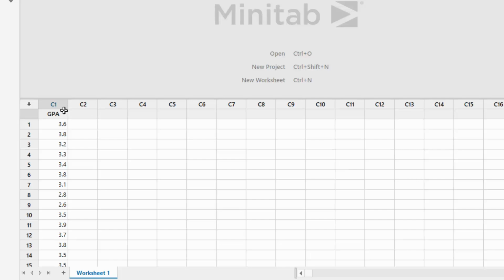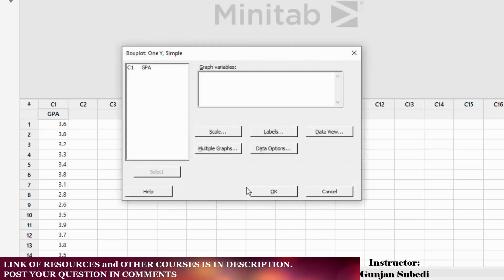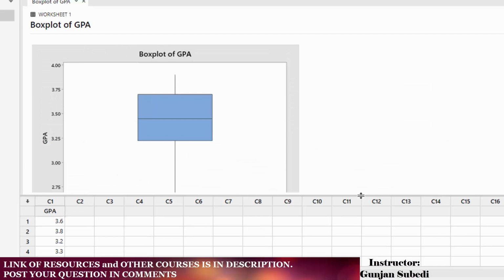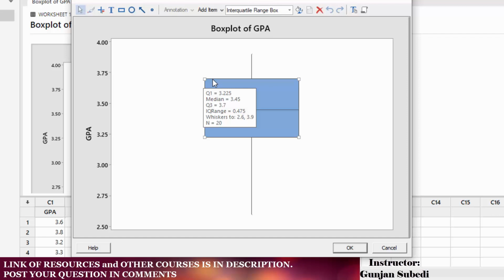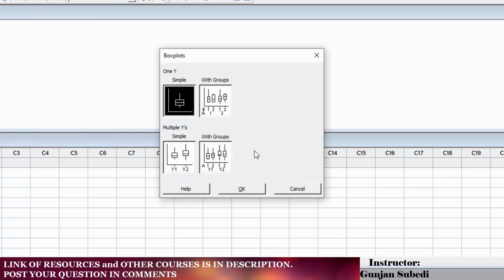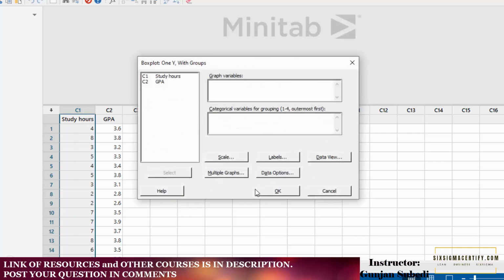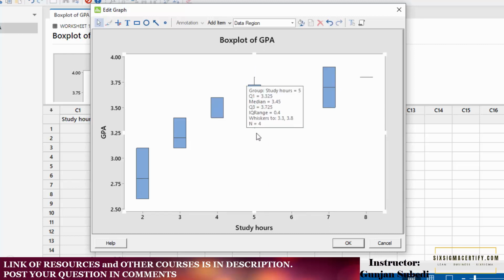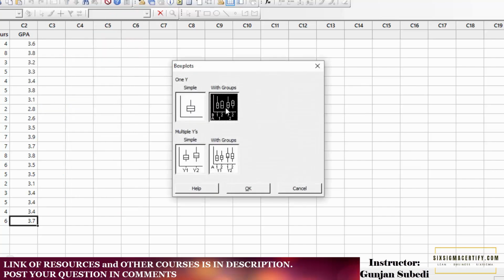Mastering Box Plot Analysis with Minitab | Step-by-Step Tutorial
Welcome to our comprehensive tutorial on creating and interpreting box plots using Minitab! In this video, we'll delve deep into the world of statistical visualization with the powerful tools provided by Minitab. Whether you're a beginner or an advanced user, understanding box plots and Minitab can elevate your data analysis game to new heights.

We'll start by introducing the fundamental concepts behind box plots and why they're essential for visualizing the distribution, variability, and potential outliers within your data. Then, we'll seamlessly transition into demonstrating how Minitab simplifies the process of creating and customizing box plots, saving you valuable time and effort.

Throughout the tutorial, we'll emphasize practical examples and real-world scenarios to illustrate the versatility and applicability of box plots in various fields such as finance, healthcare, marketing, and beyond. By the end of this video, you'll be equipped with the knowledge and skills to harness the full potential of box plots with Minitab, empowering you to make informed decisions and drive meaningful insights from your data.

Join us as we embark on this journey to unravel the intricacies of box plot analysis using Minitab. Whether you're a student, a researcher, or a professional seeking to enhance your analytical prowess, this tutorial is tailored for you. So, grab your notepads and get ready to dive deep into the world of box plots and Minitab!